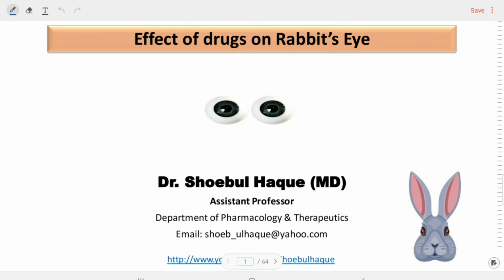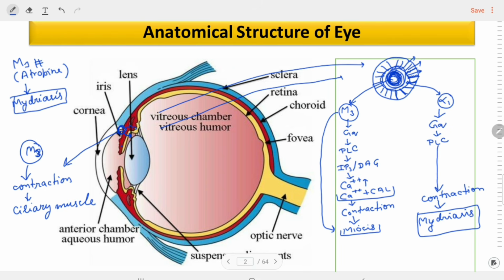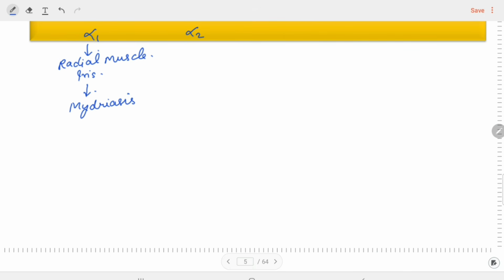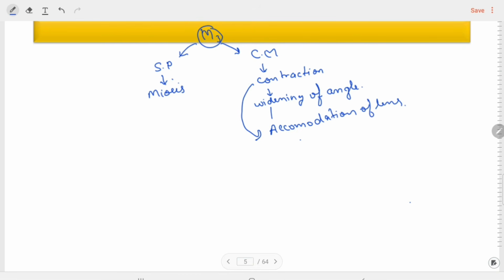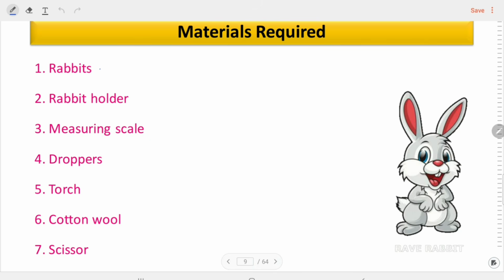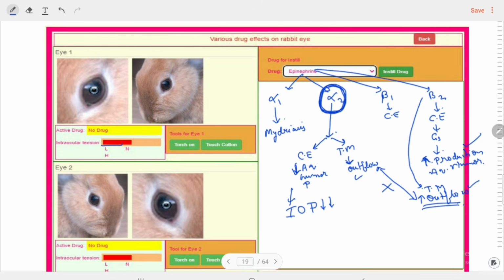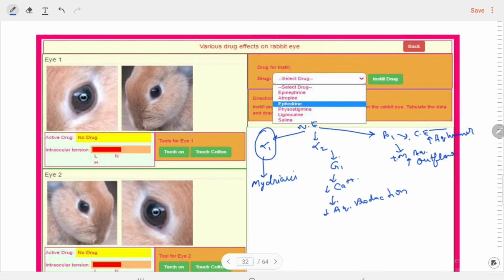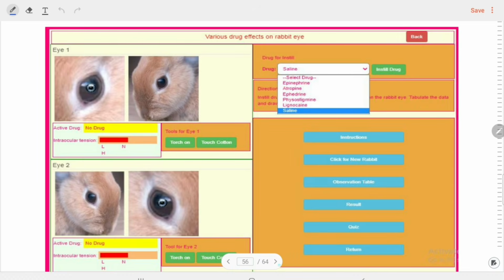Rabbit eye experiment CAL